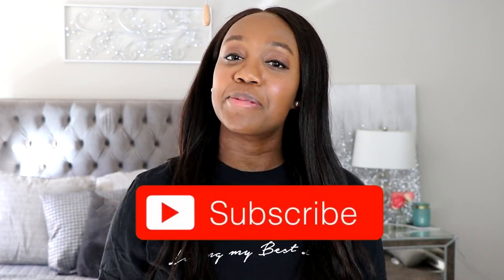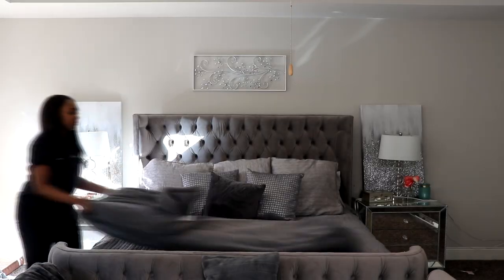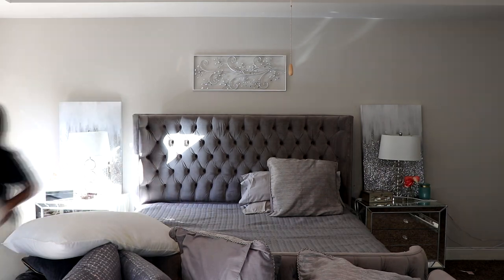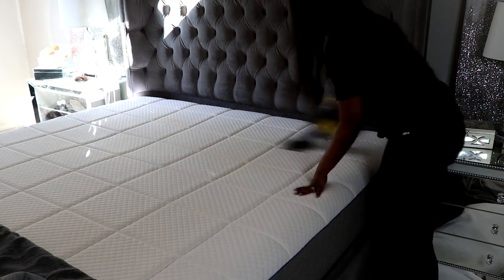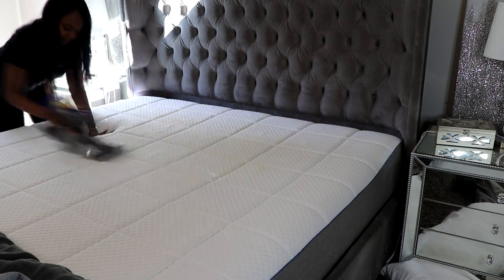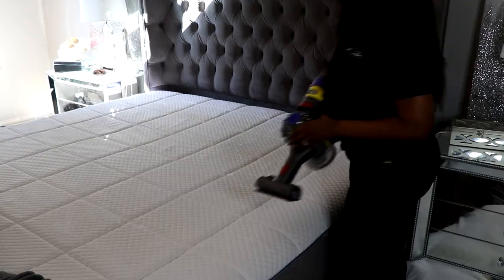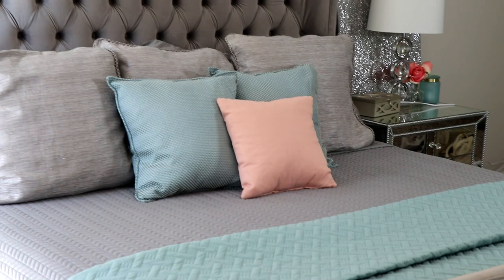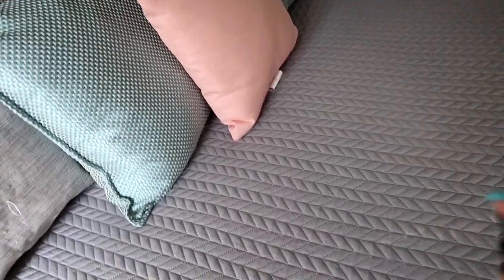HOW TO REFRESH YOUR BED! | Deep Cleaning Mattress with 1 Ingredient, NEW Bedding, & More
Today, I'm showing you how to quickly freshen up our bed. Learn how to clean and deodorize a mattress quickly and easily. When was the last time you refreshed your bed or deep cleaned your mattress? Have you ever? It’s quick and an easy way to refresh your bed or deep clean your mattress so you can sleep knowing what you’re sleeping on, is clean! After you watch this video, go and give your bed a refresh!!

XOXO
Angel

Baking Soda
Cordless Vacuum
Bedding Mist Spray

Silver Tufted Bed
Silver Tufted Bench
Extra Deep Sofa
Mirrored Coffee Table
Tufted Chaise
Mirrored Nightstand
Gray Blanket (similar) (be mindful color looks black but color states dark grey)

PRODUCTS MENTIONED\\
Cordless Vacuum